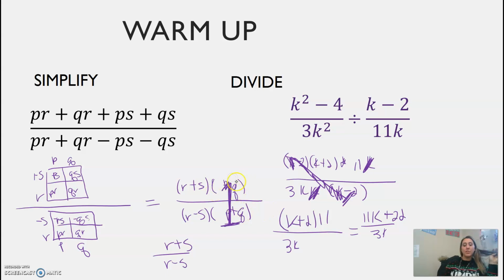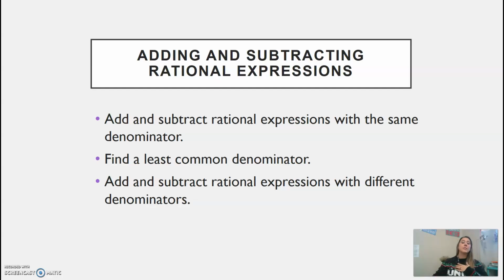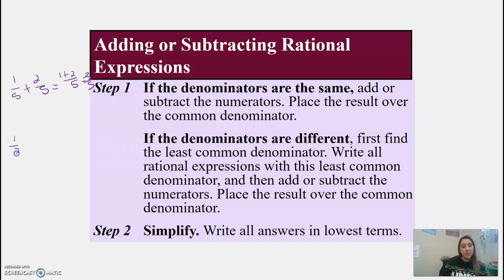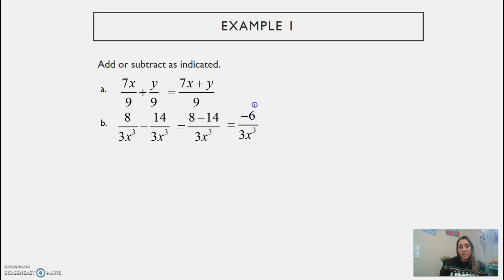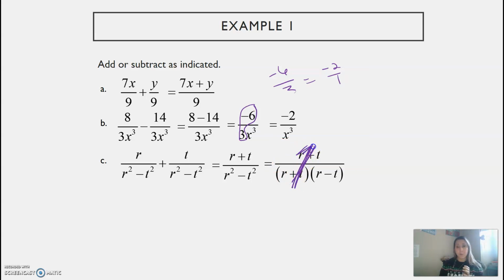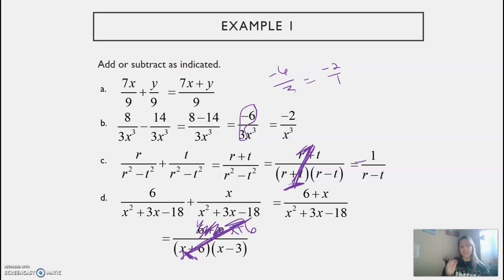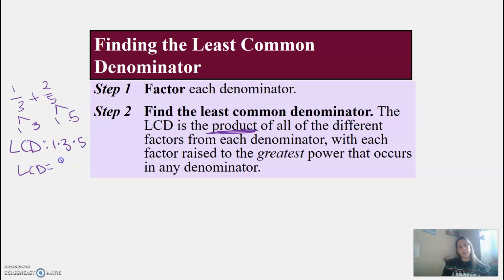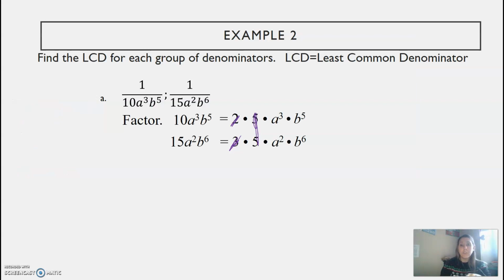+ & - Rationals w/ common denominators